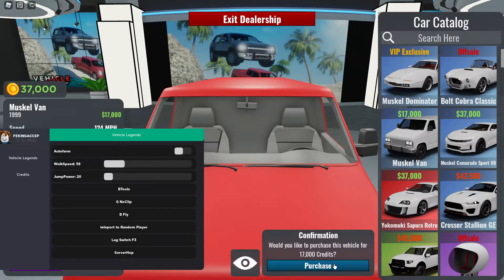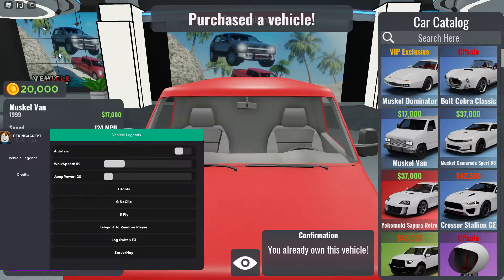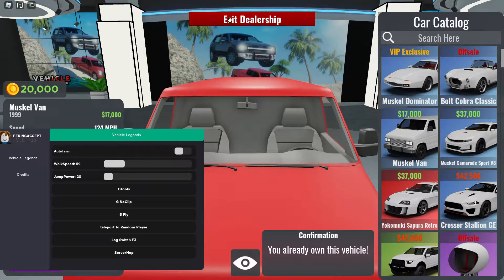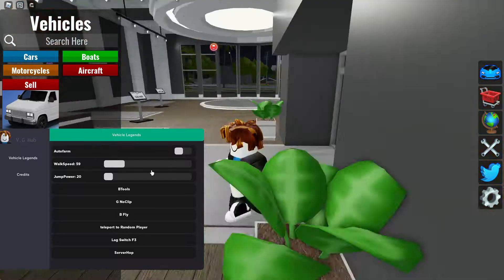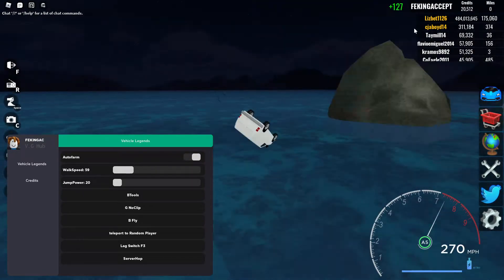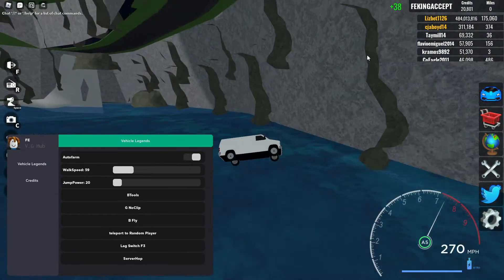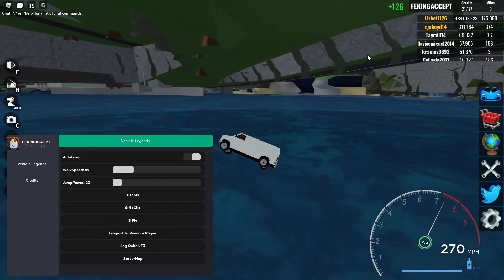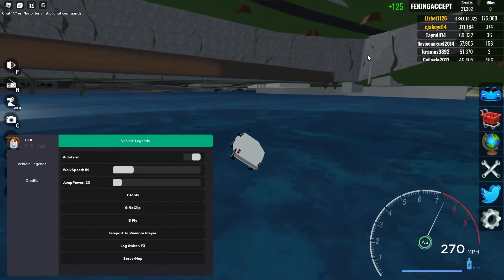VEHICLE LEGENDS AUTOFARM SCRIPT